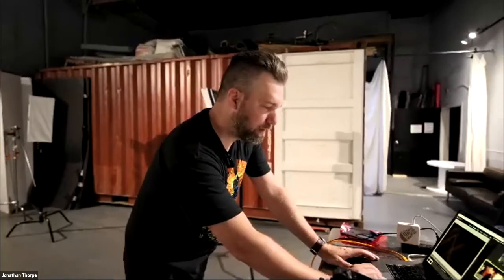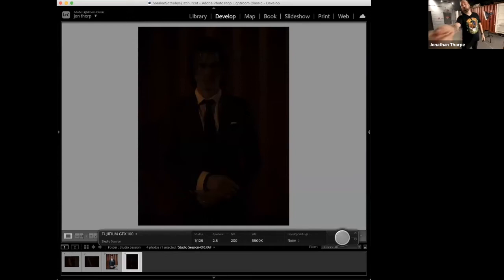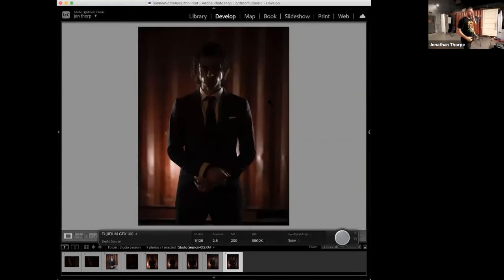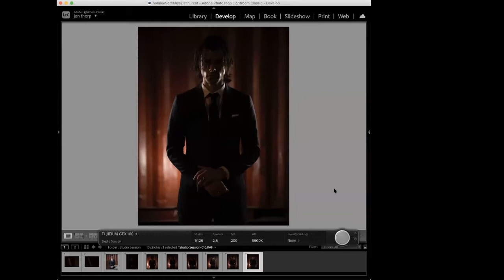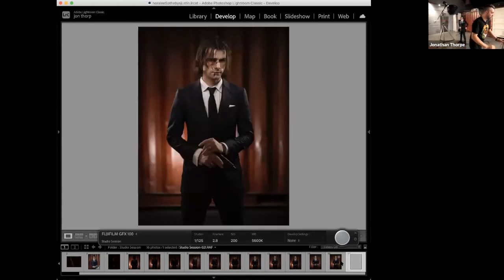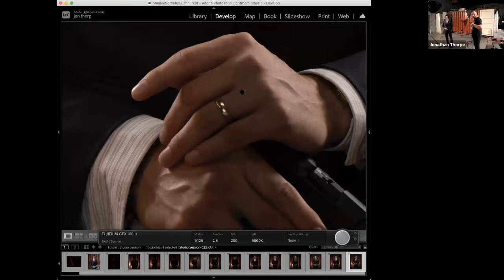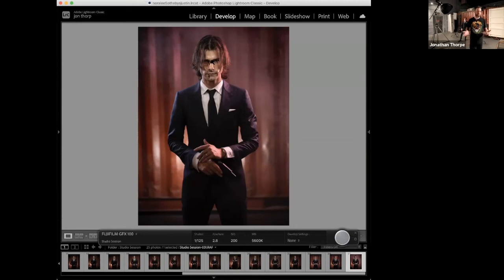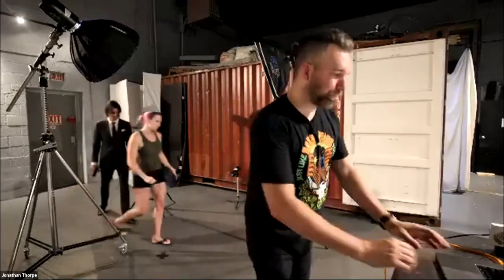In the Studio with Jonathan Thorpe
In this in-studio demonstration, Jonathan Thorpe, a Tamron Image Master, shows how to use multiple lights in your studio portraits to create cinematic images that look like they came out of a movie.